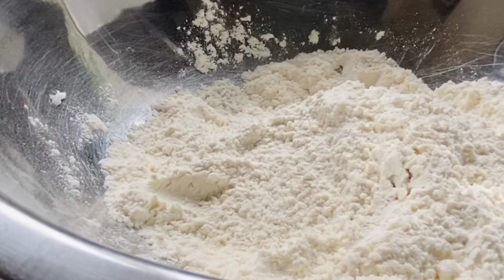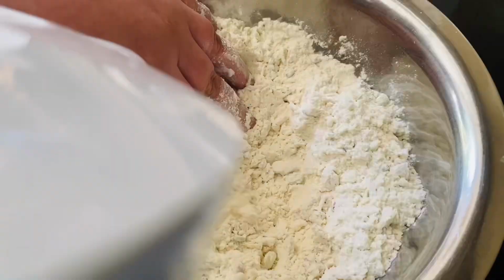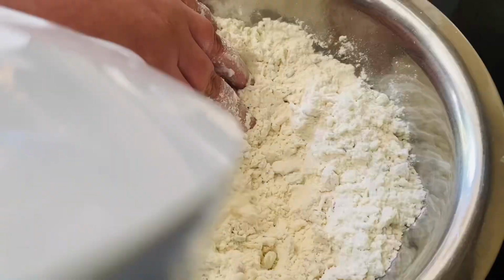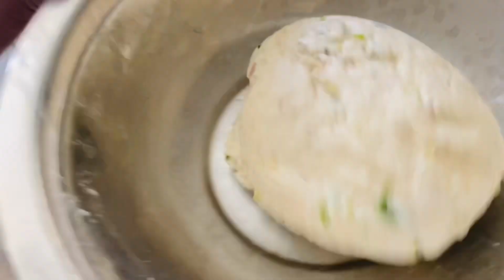HOW TO MAKE COCONUT ROTI? by gabrielalibanio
Would you like to cook with me? Let's meet in the global kitchen, create memories and try different flavours, YAY!

This is at no extra cost to you to use my links/codes, it's just one more way to support me and my channel and I would love you to let me know.

FAQ:

When are you posting?
-I am posting on Sundays and Wednesdays.
Why did you start the Channel?
-I have food intolerances namely Gluten and Dairy.
I enjoy cooking and I have many recipes as I had a restaurant and started to try them. I love filming and making little movies. Then, I have these amazing friends that were giving me the support to put the recipes out there (thank you MIGA & ALL).
Adding these ingredients together and you have the recipe, right?

Please tag me on Instagram @officialgabrielalibanio when you repeat any of the recipes on this channel!

FAQ:

Why did you start the Channel? -I have food intolerances namely Gluten and Dairy. I enjoy cooking and I have many recipes as I had a restaurant and started to try them love filming and make little movies. Then I have these amazing friends that were giving me the support to put the recipes out there (thank you MIGA & ALL). Adding these ingredients together and you have the recipe, right?
-This video was created when I had 2182 Gabrielians! Thank you for making part of the Tribe!